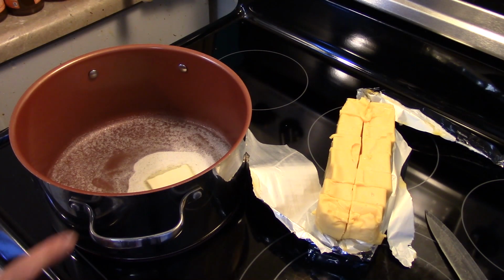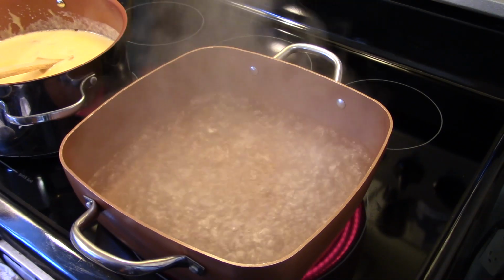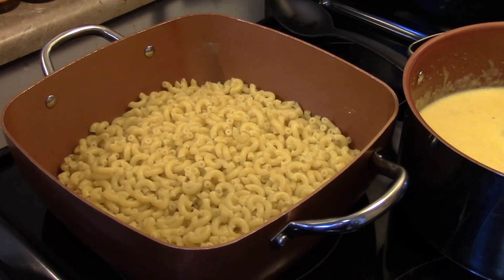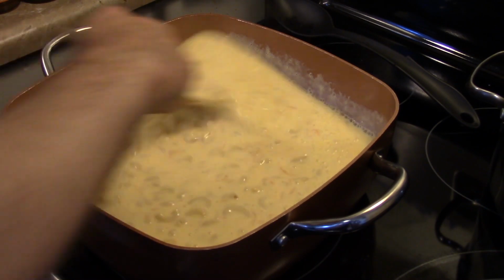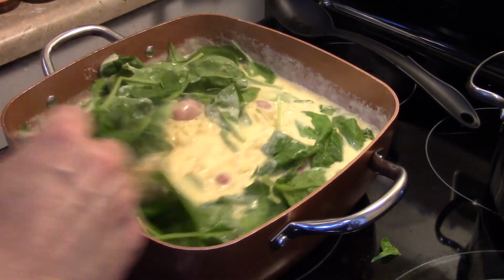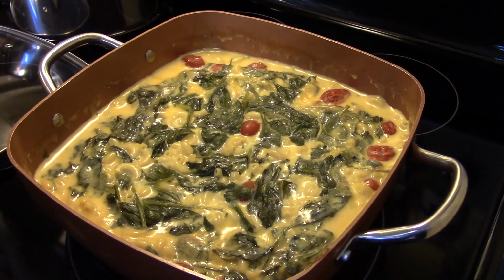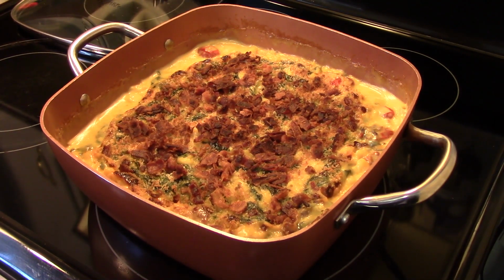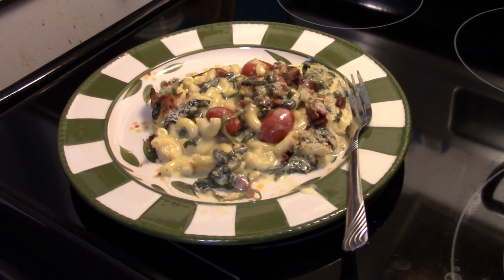BLT Mac and Cheese in the Copper Chef XL